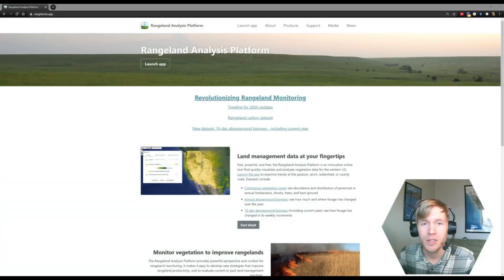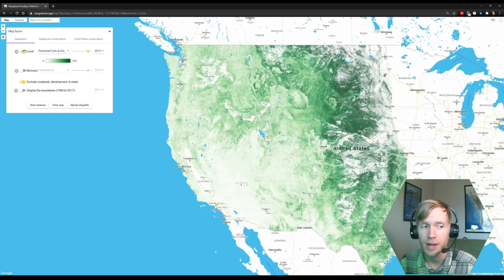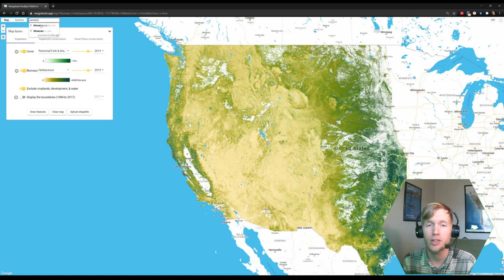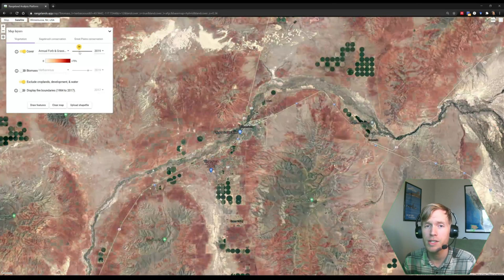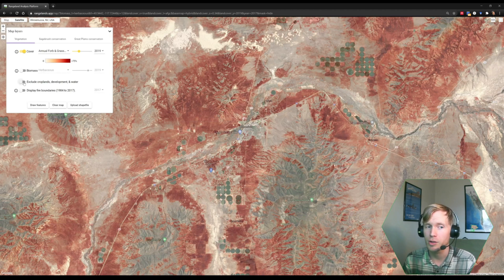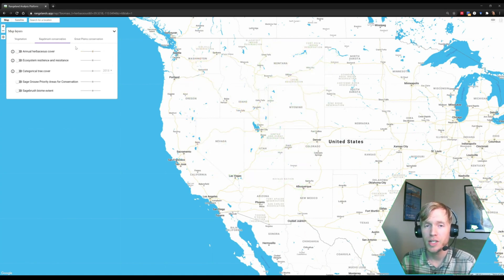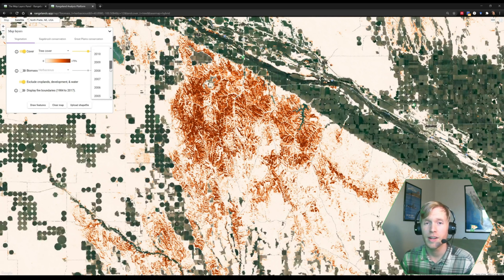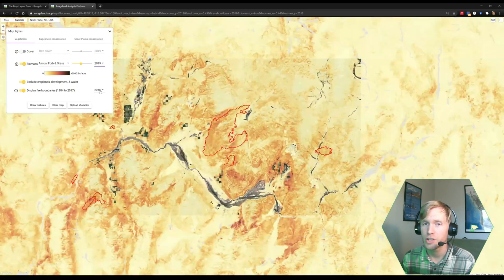The Map Layers Panel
This second video in the "Navigating the Platform" tutorial series dives into the Rangeland Analysis Platform's (rangelands.app) Map Layers Panel. Here, we describe the contents of the Map Layers Panel and how you can interact with it to explore the full depth of the RAP datasets.

This series of videos is a companion to a series of articles on our support website. Be sure and check out our article on "The Map Layers Panel"

If you found this video useful, have questions, or would like to request a video please leave your comments in the discussion below.